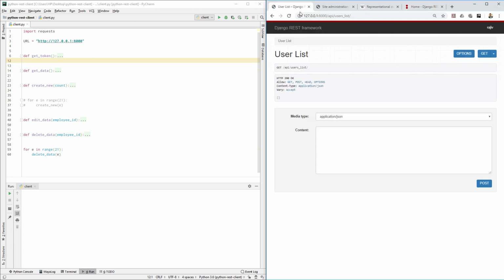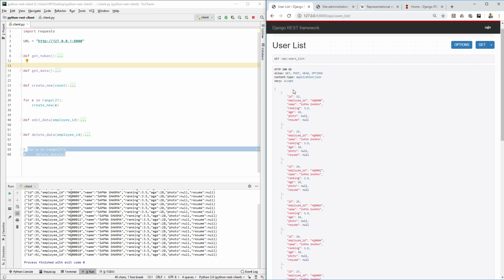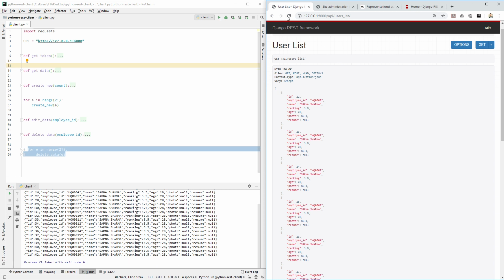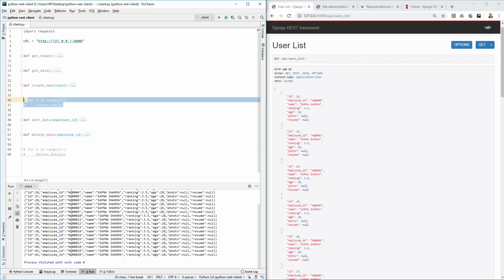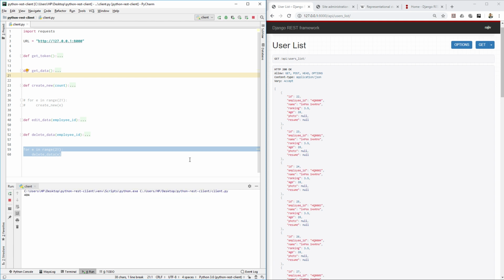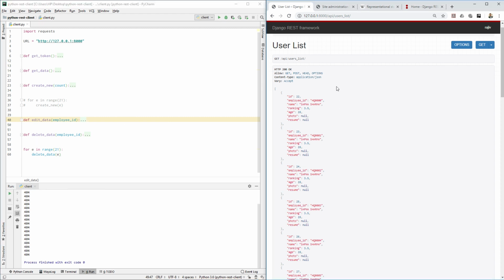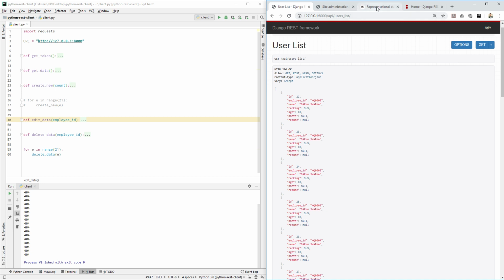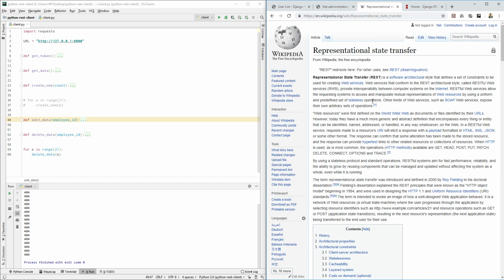Python REST API #01 Create API using Python Django Rest Framework